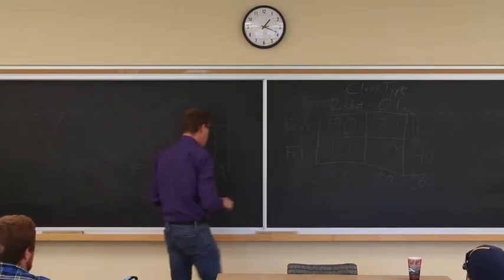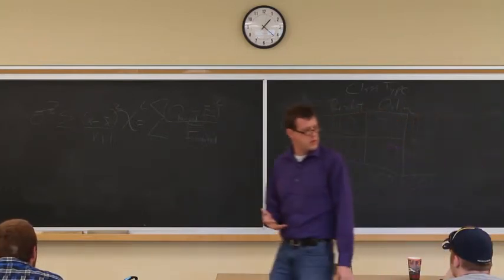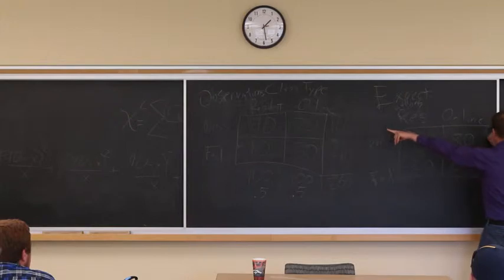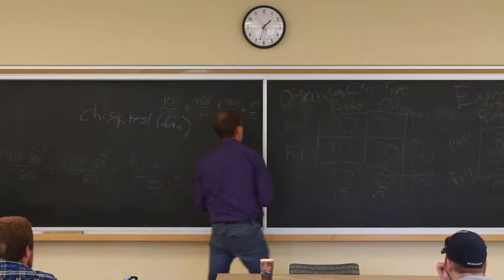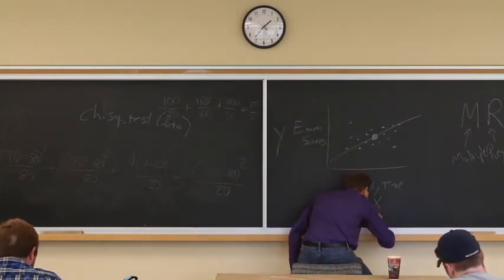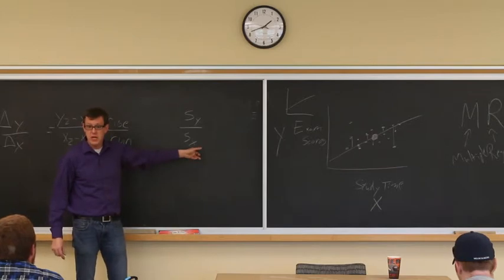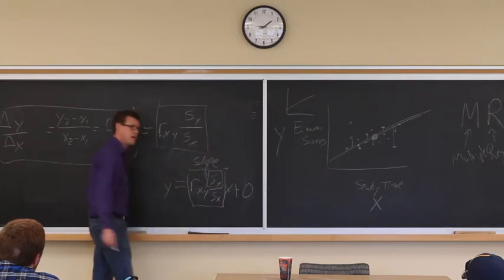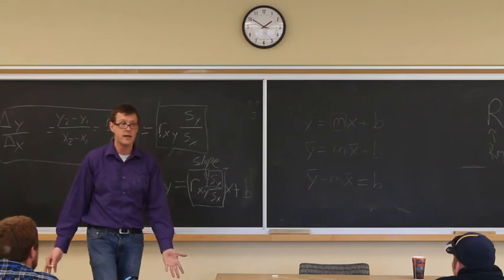Intro to Lab Res Methods in Psych 18 Chi-square and Regression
In this class, we take a look at testing independence of two nominal scale variables using the chi-square. We also take a look at correlation and how we use correlation in regression to find a line of best fit.